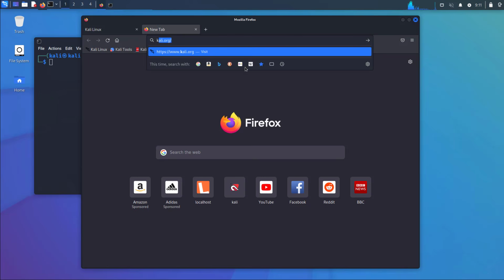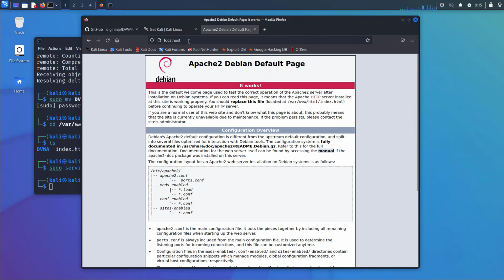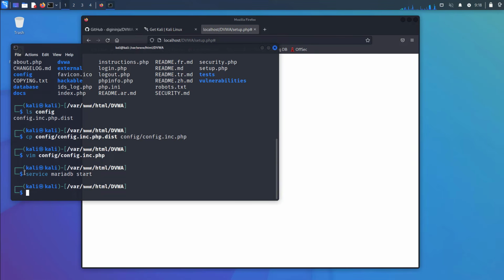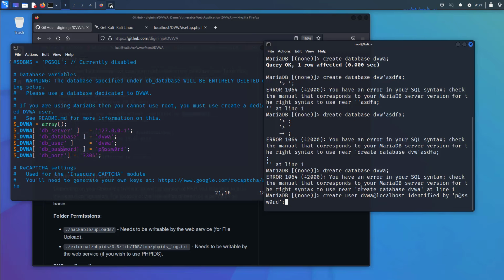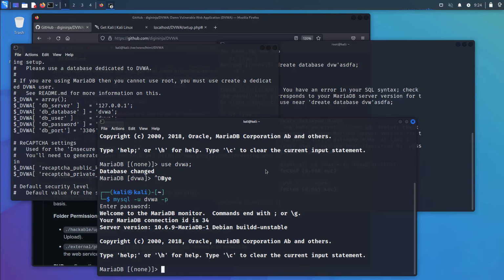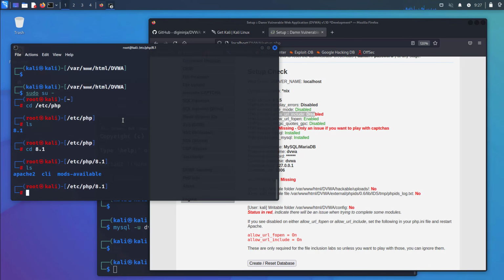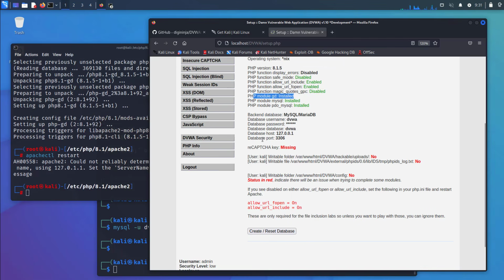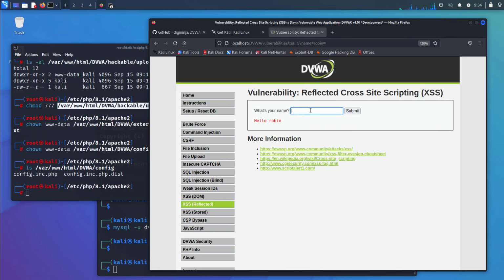Installing DVWA in Kali Linux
A full walk-through of installing DVWA in the VirtualBox Kali Linux instance.

The video goes from a fresh install through to a fully working application.